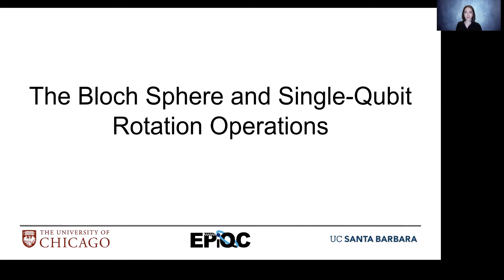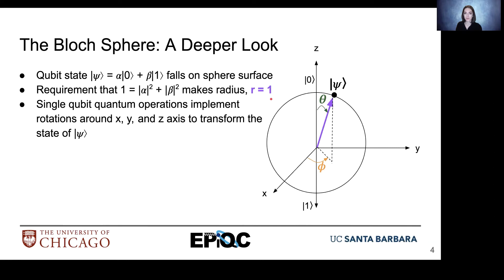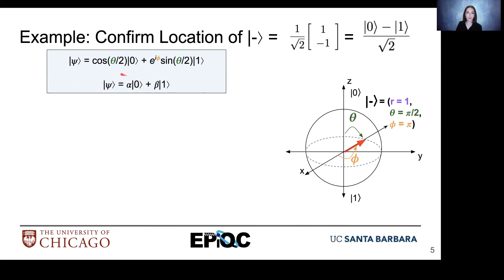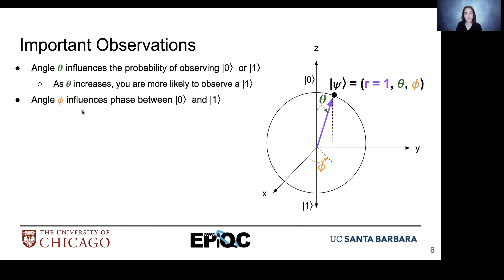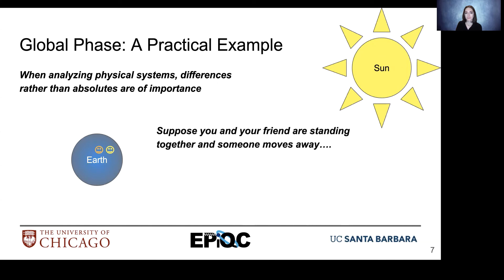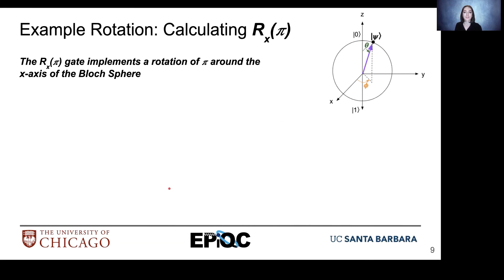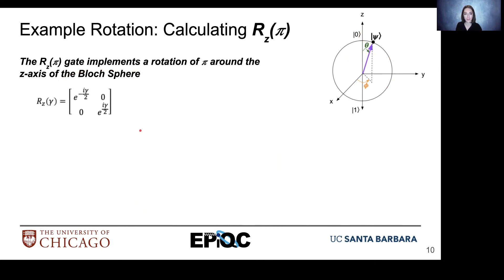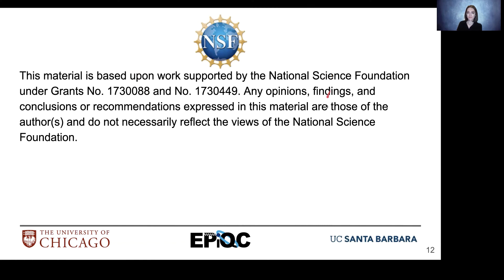EdX Single Qubit Rotations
In this video, we will learn how to implement arbitrary qubit rotations with X, Y, and Z rotation gates. We will also examine how these operations transform qubit state on the surface of the Bloch Sphere.